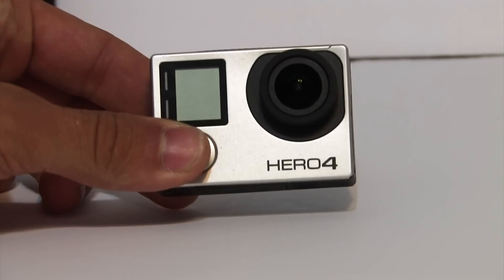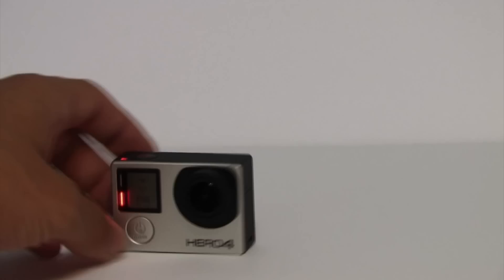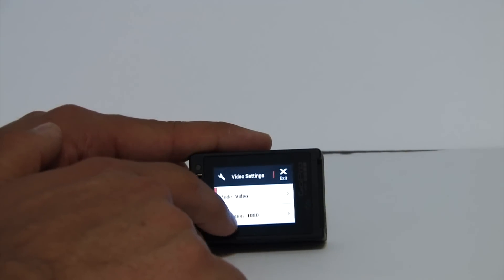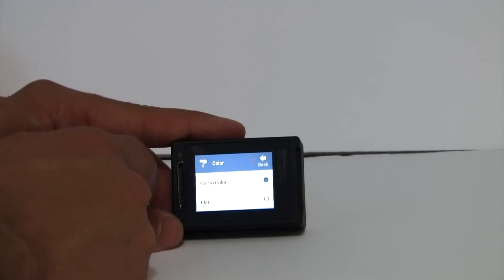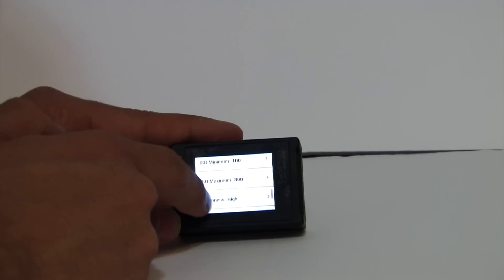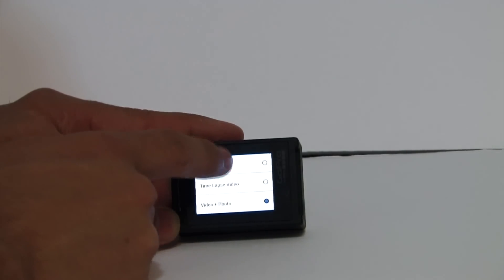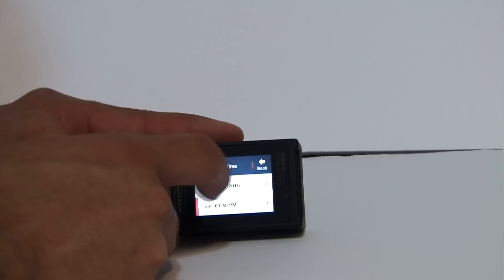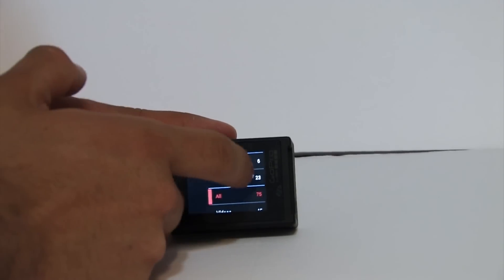GoPro HERO4 Update V5.00 For The GoPro KARMA | Review & Test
Latest release:
HERO4 Black/Silver update v05.00
Highlights
Highlights:
Enables Karma compatibility.
Adds Linear FOV.
Karma Compatibility
Enables live preview and camera control from the Karma Controller,
including starting/stopping recording, changing settings, and more. Enables camera control from the Karma Grip.
Linear FOV
Linear field of view (FOV) captures video without the traditional
wide-angle look, for even greater creative flexibility. Available only for 2.7K and 1080p video.

Camera Equipment Used:
Canon T5, Canon XHAS, and XHAS1, Canon T3, and Canon T3i.
GoPro HERO, HERO3, HERO3+, and HERO4.

Editing Equipment Used:
Final Cut Pro X, Motion, DaVinci Resolve, and Adobe Collection (After Effects, Premiere Pro, and Etc.)